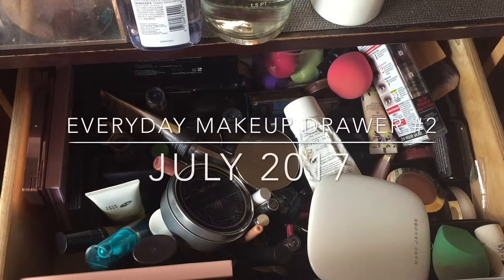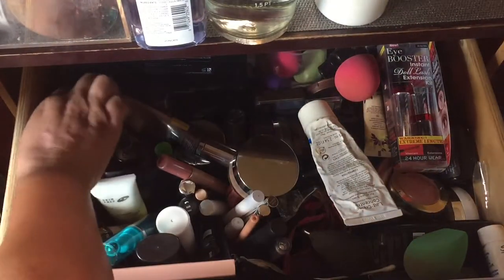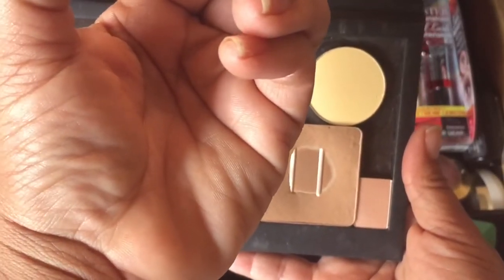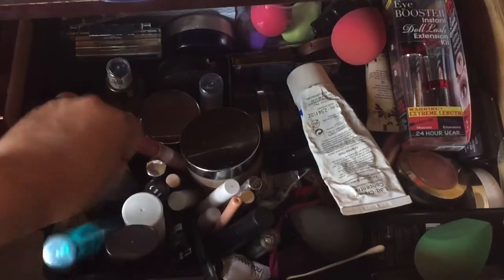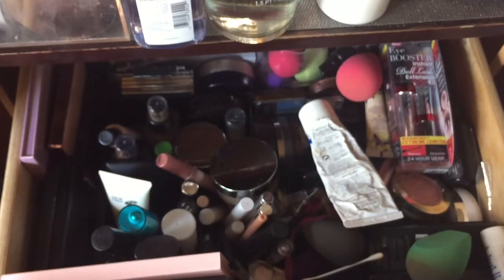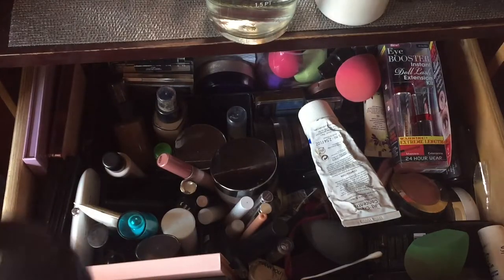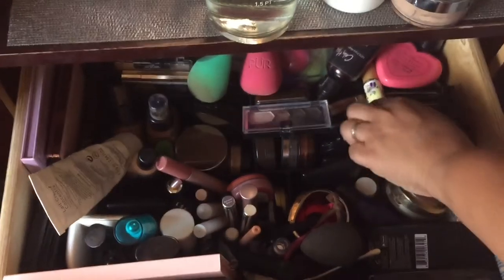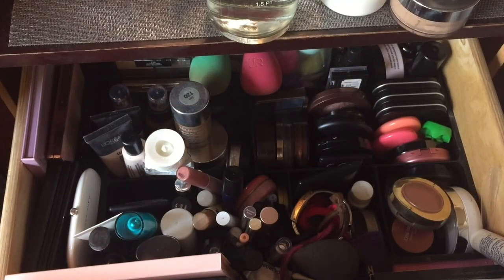SHOP MY STASH | EVERYDAY MAKEUP DRAWER #2 | JULY 2017 | MelissaQ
HEY Beauties and Curls! Today's video is

✔ PRODUCTS MENTIONED
I Will Post Soon

✔ PREVIOUS EVERYDAY MAKEUP DRAWERS #1

MelissaQ007

✔WRITE ME
Melissa Fykes